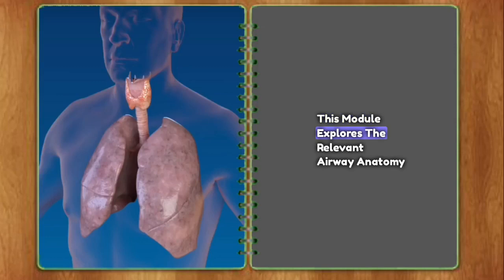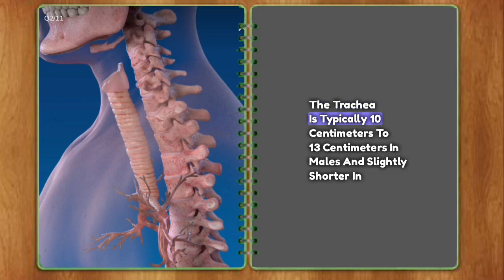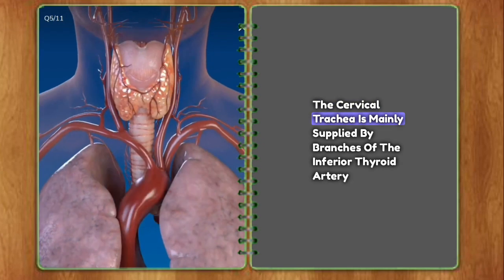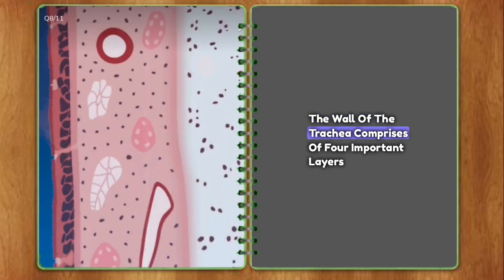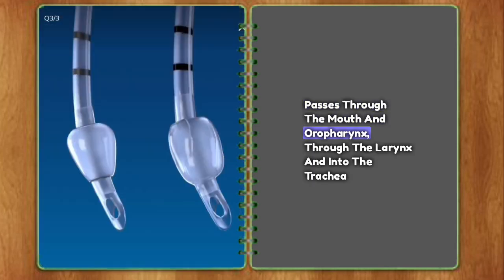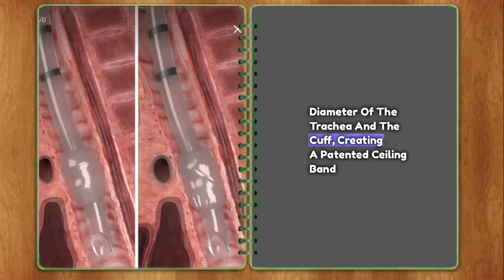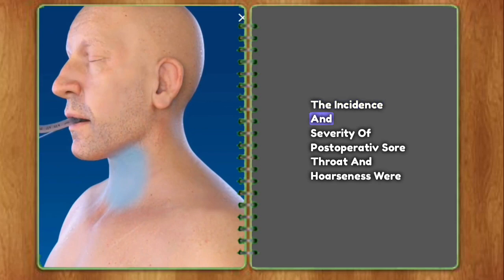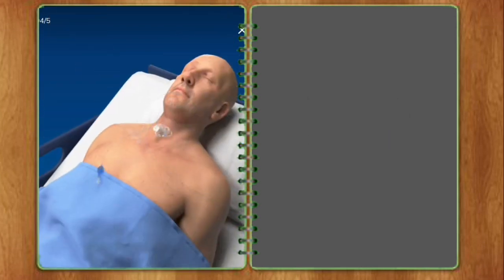"TAPERGUARD™M CUFF / Air Cuff Lock / ENDOTRACHEAL TUBE "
🔍 **"Endotracheal Tube: A Deep Dive into Airway Management and Intubation Techniques" ⚕️🫁**

📚 **Overview:**
Step into the world of airway management with our comprehensive guide on the Endotracheal Tube. This educational video is tailored for medical professionals, healthcare students, and enthusiasts keen on mastering intubation techniques and understanding the vital role of endotracheal tubes in patient care.

- Anatomy of the Airway and Trachea
- Indications for Endotracheal Intubation
- Types of Endotracheal Tubes
- Intubation Techniques and Best Practices
- Monitoring and Managing Complications

🎓 **Target Audience:**
This video caters to doctors, nurses, paramedics, and anyone interested in a detailed exploration of airway management. We break down complex concepts into accessible information, making it suitable for a diverse audience.

💡 **Educational Insights:**
Embark on a virtual journey through the intubation process, exploring different scenarios and learning from expert demonstrations. Gain practical insights into choosing the right endotracheal tube, proper insertion techniques, and strategies for ensuring patient safety.

Share your thoughts, questions, and experiences in the comments section below. Engage with a community of learners and practitioners, fostering knowledge exchange and collaborative learning.

🌟 **Why Watch?**
- In-Depth Understanding of Airway Management
- Practical Tips for Successful Intubation
- Exploring Different Endotracheal Tube Varieties
- Enhance Your Skills in Critical Situations

🔗 **Connect with [Basic Skills Zone]:**

📚 **Resources:**
Explore the video description for additional resources, references, and links to related materials for further learning.

Your support fuels our commitment to providing high-quality educational content.

👉Download This Video Keep Loving..!!
Keep Sharing..!!
Say Something New..!!
Next Video Coming Soon..!!
👉About Me : Medical Surgery..
💖💖Love You My All Friends💖💖